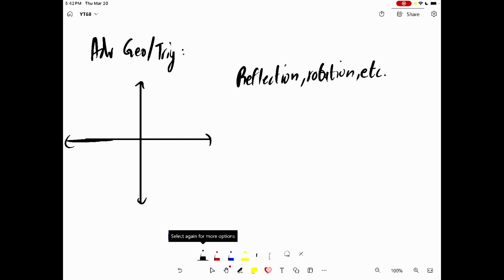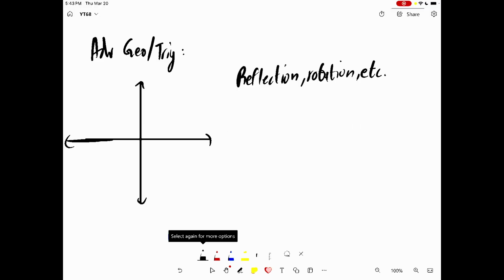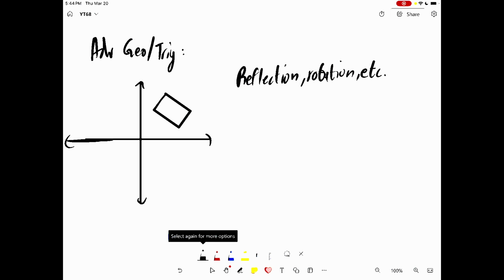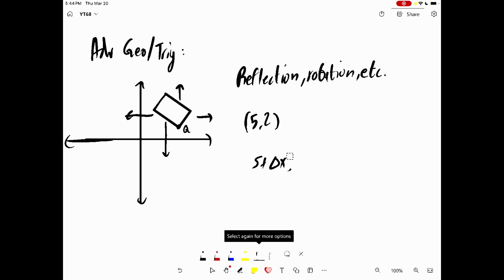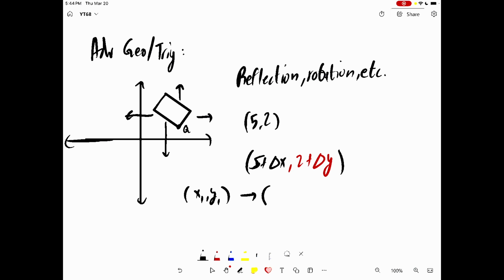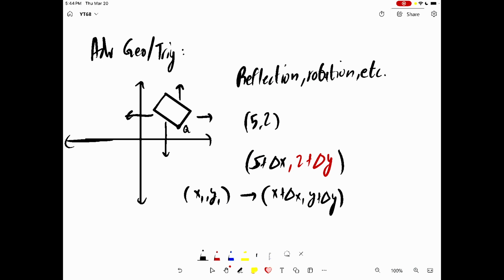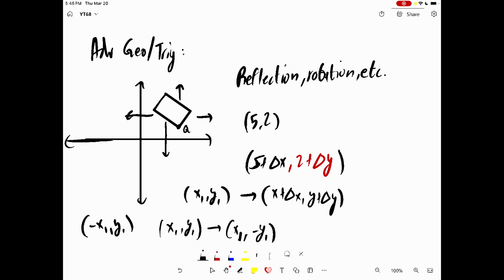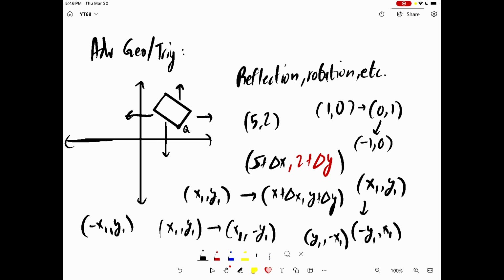Advanced Trigonometry and Geometry: Basics of Coordinate Plane Transformations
This series is about making Advanced Trigonometry and Advanced Geometry easy to understand for any newcomers on the scene, so make sure to leave tips and thanks in the comments if you feel like it would help the channel.